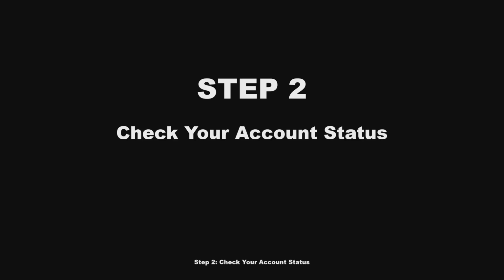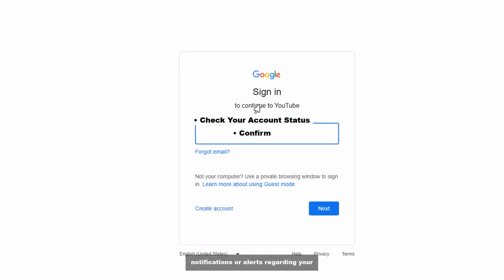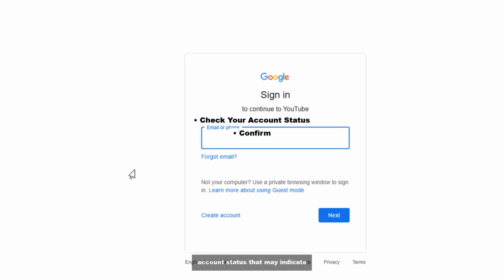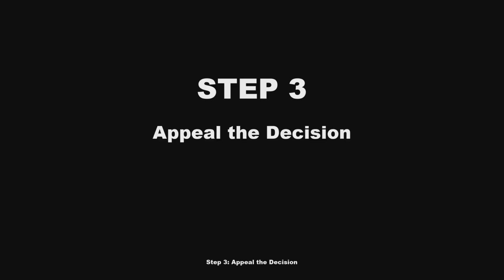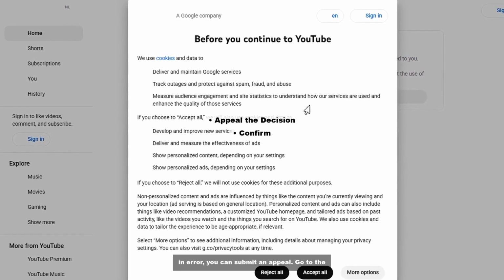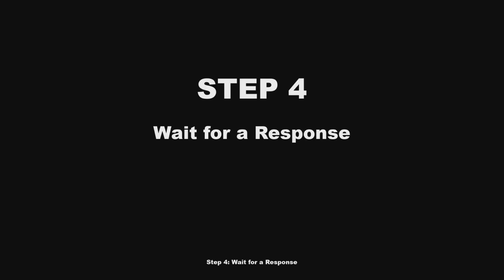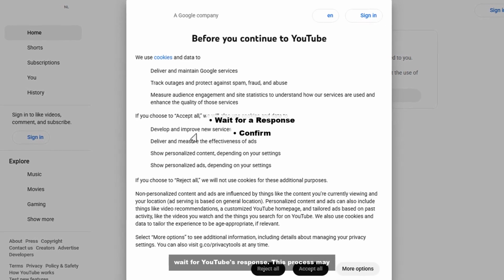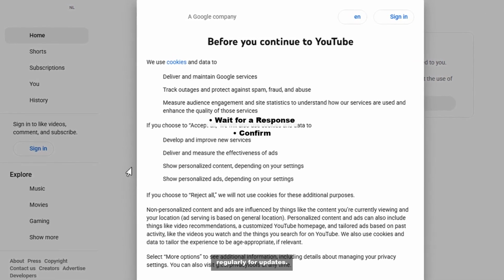How To Restore Sending Privileges On YouTube 2026 (UPDATED GUIDE)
In this video, we will show you how to restore sending privileges on YouTube 2026 (UPDATED GUIDE). If you've lost your ability to send messages or comments, follow these simple steps to regain your privileges.